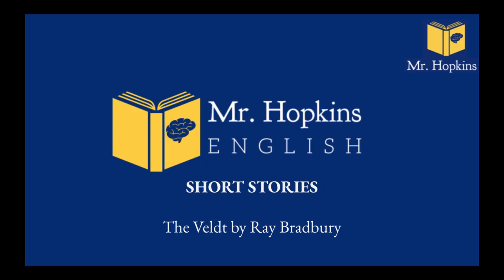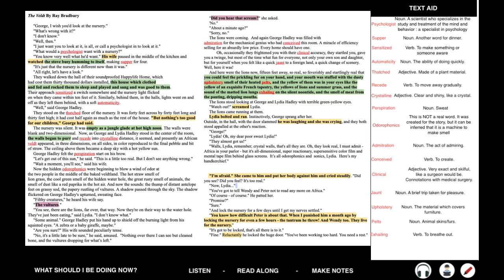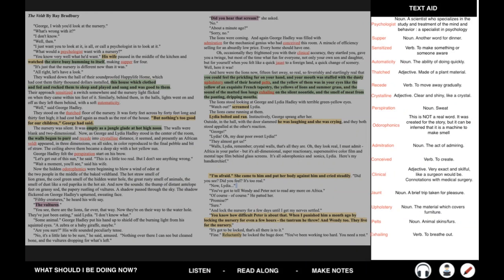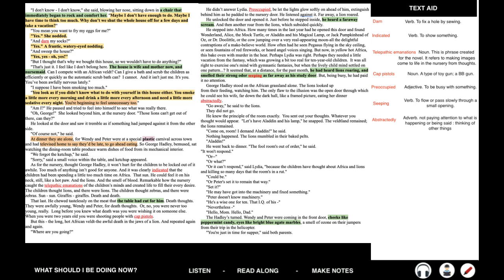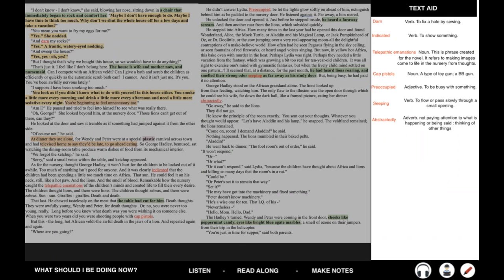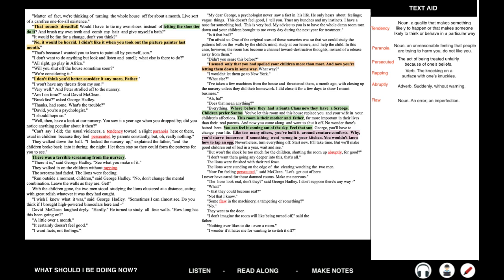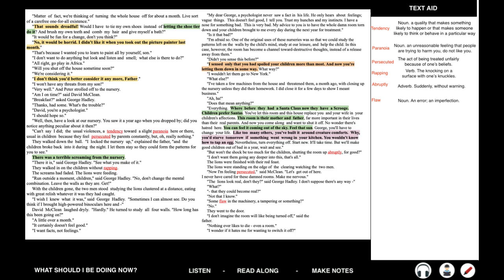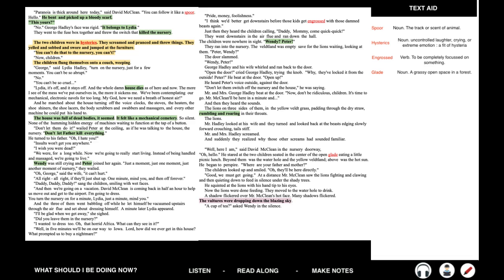The Veldt by Ray Bradbury (Context, Audiobook, and Analysis)